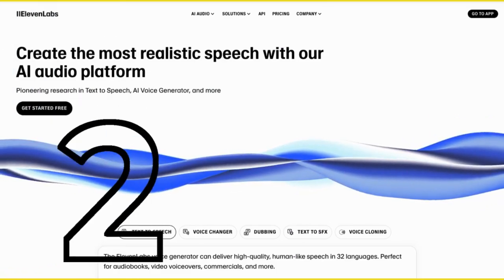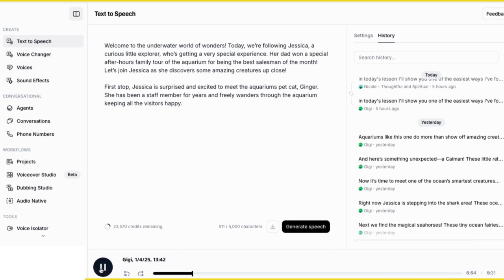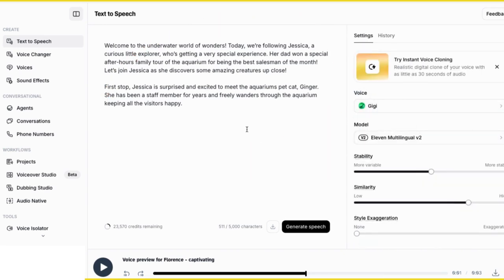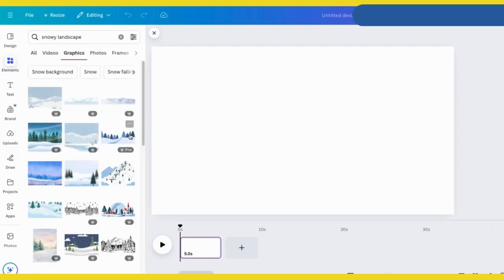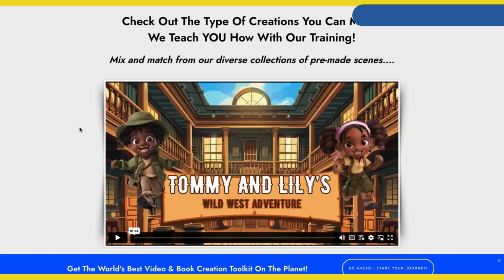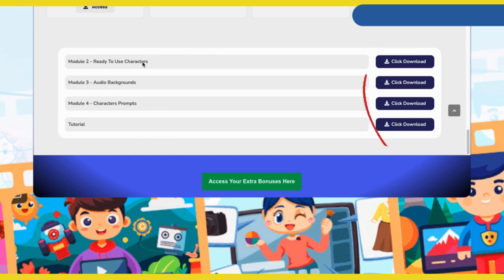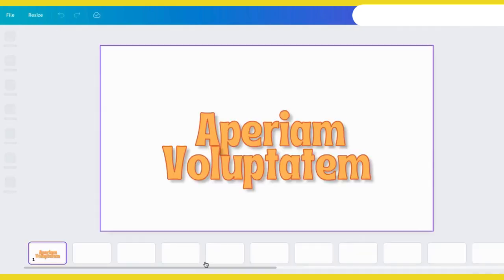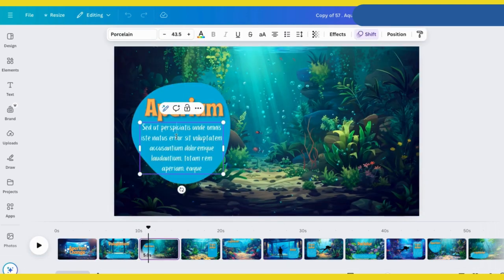Easy Steps to Create Awesome Kids’ Learning Videos in Canva!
How to CREATE Kids FACELESS Videos. Create Kids AI Animated Story Videos: Step-By-Step & Beginner Friendly Method.

Ever dreamed of starting a YouTube channel for kids without ever showing your face? Well, you’re in the right place! Today, I’m sharing the ultimate shortcut—a package of pre-done kids’ story templates I found that can be used to create magical videos or even kids' books! I’ll show you exactly how I modified these templates to bring fun, educational, and entertaining stories to life. Let’s dive in!

Faceless channels are perfect for busy creators, parents, and teachers who want to share stories and lessons without needing fancy cameras or big budgets. And with these pre-done story templates, you can skip the hard part and jump straight into creating amazing content for kids!

This package of story templates is a total game-changer. It comes with pre-made designs, animations, and layouts tailored for kids’ stories. You can use these templates for videos or to create adorable kids’ books. Here’s the fun part—customizing the templates to make them your own. I swapped out some text, added a few extra details, and adjusted the visuals to match my vision. You don’t need any special skills—it’s as easy as clicking and typing!

If you can use Canva, you can use these templates since they are made especially for Canva. Free or Paid!

TIME STAMPS:
00:00 - Story Introduction
0:33 - Step 1 - Writing a story
1:37 - Step 2 - Recording the narration
3:30 - Step 3 - Introducing new art sets
5:30 - Getting started
7:38 - Watching the new story
10:35 - Conclusion

So grab your Canva account, and join me in creating a dynamic video that shows off your design chops! You’ll be animating like a pro in no time. Watch the full tutorial and start making magic with layers today!